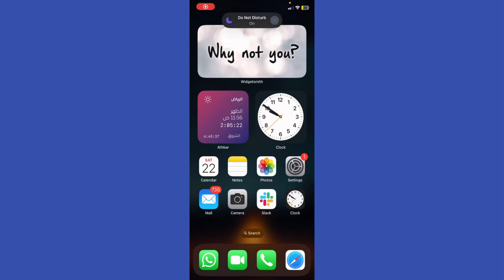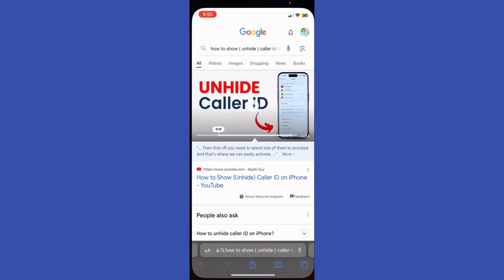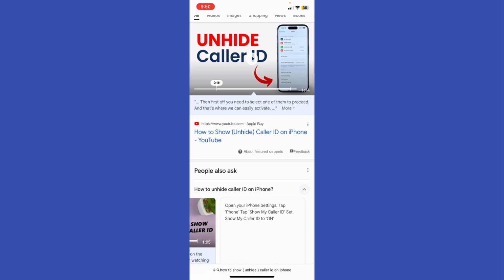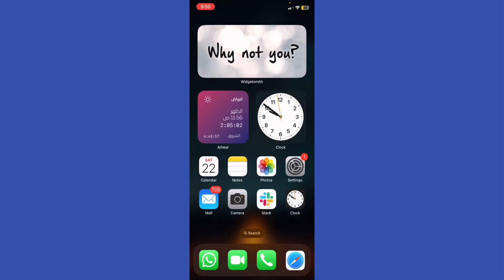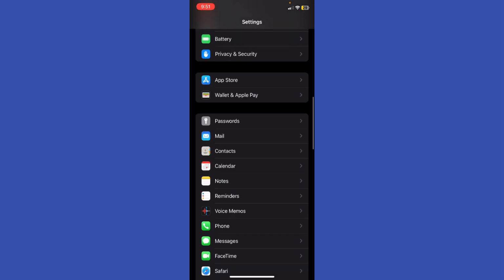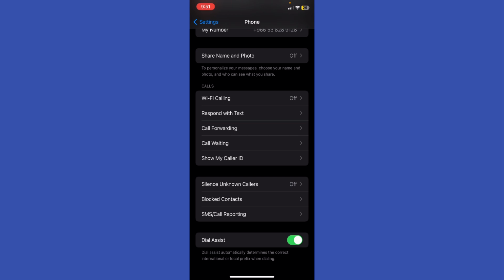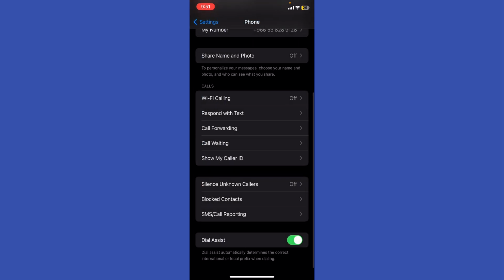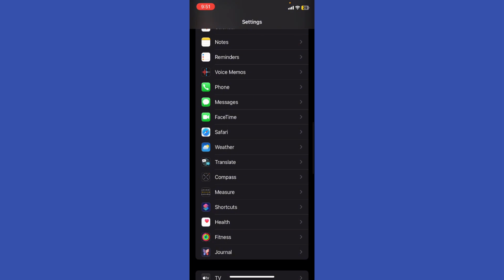How to show (unhide) caller id on iphone (2024)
How to show (unhide) caller id on iphone

In this video i´ll show you How to show (unhide) caller id on iphone. The method is very simple and clearly described in the video. follow all the steps & show (unhide) caller id on iphone